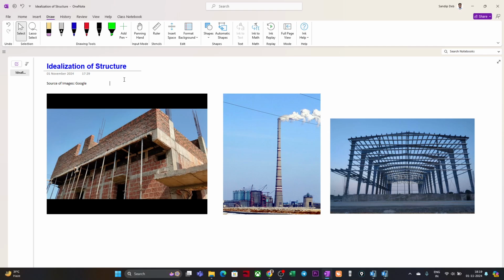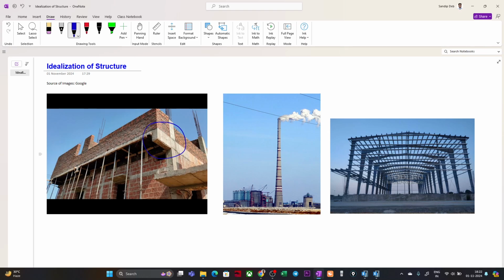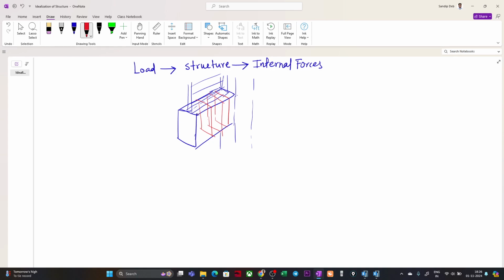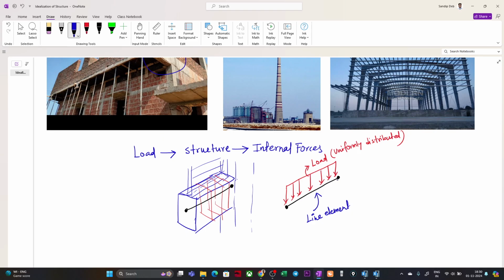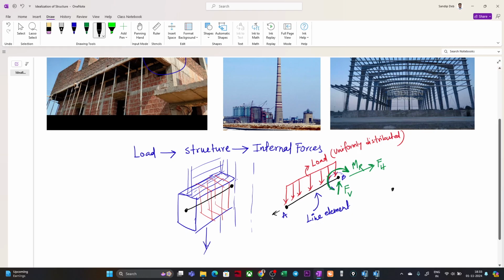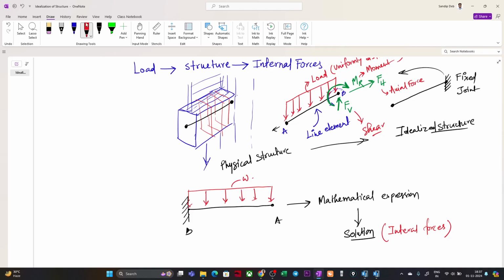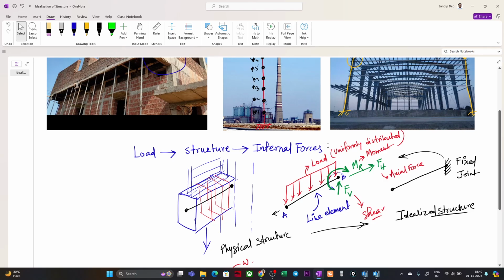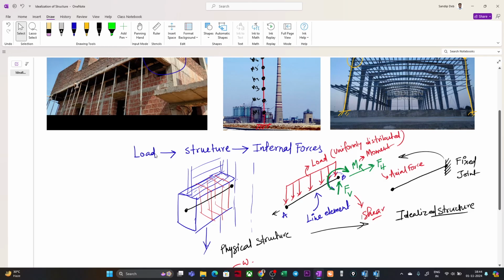Fundamentals of Structural Analysis | Lecture-1 | Idealization of Structure | ilustraca | Sandip Deb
Course: Fundamentals of Structural Analysis
Lecture-1: Idealization of Structure
1. Download 𝗠𝘆𝗜𝗻𝘀𝘁𝗶𝘁𝘂𝘁𝗲 App from App Store.
2. Open the app and log in with Org. Code- "𝗔𝗠𝗜𝗧𝗖𝗢"
1. Advance Study in RCC Building Design and Practices- ETABS and Manual Calculation (STRC-01)
2. Comprehensive Study in RCC Building Design and Practices- STAAD. Pro and Manual Calc. (STRC-02)
3. Understanding RCDC for Reinforced Concrete Design and Detailing (STRC-03)
4. Combined Course on ETABS & RCDC for RCC Building Design and Practices (STRC-04)
5. Advance Study in Structural Design of Foundations as per IS Code (STRC-05)
6. Ductile Design of RCC Beam-Column Joint as per IS13920:2016- Manual+ETABS+STAAD Pro. (STRC-06)
7. Combined Course on STAAD. Pro & RCDC for RCC Building Design and Practices (STRC-07)
8. Seismic Analysis of Buildings: IS 1893 (Part 1): 2016 Explanatory and STAAD. Pro Application
9. Seismic Analysis of Buildings: IS 1893 (Part 1): 2016 Explanatory and ETABS Application
10. ETABS vs Manual Design: RCC Column Design as per IS 456:2000
11. ETABS vs Manual Design: RCC Beam Design as per IS 456 : 2000
12. Master Class in Building Planning and Drawing using AutoCAD (CADC-01)